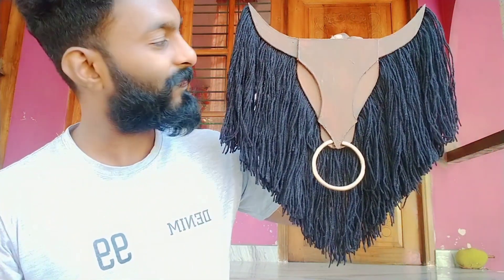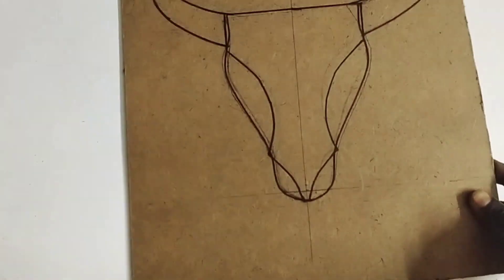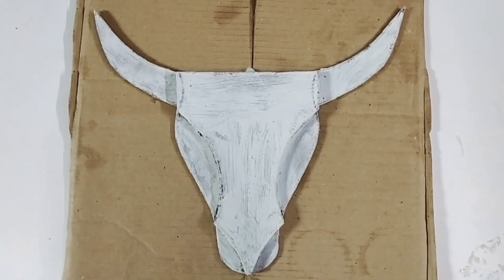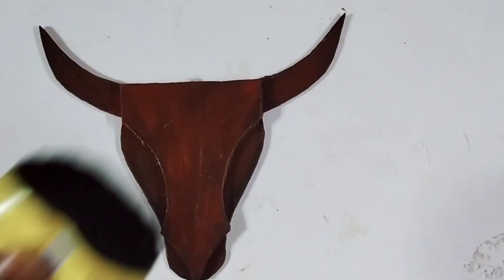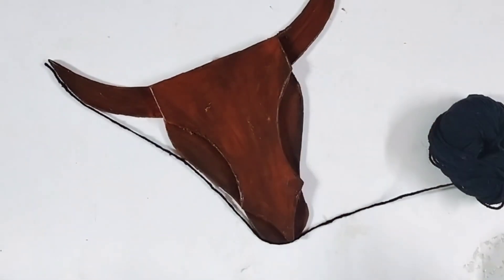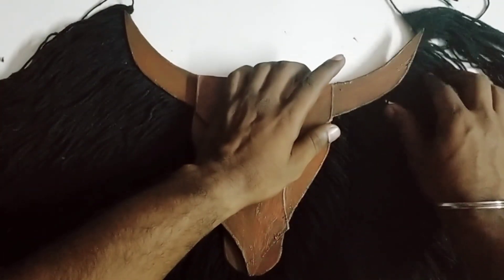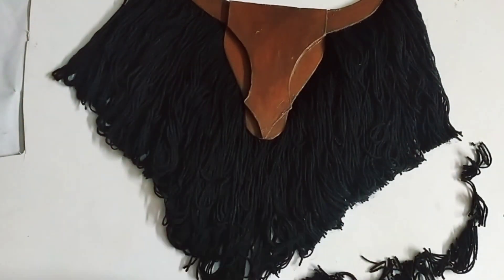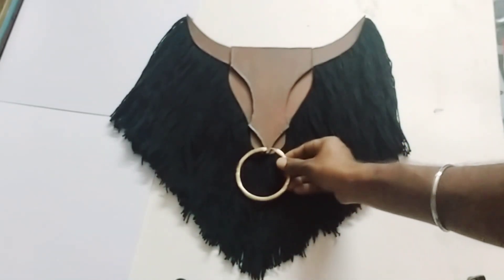wooden bull's head making | DIY wooden bull's head making| diy art craft videos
It's my homemade craft work. If you like it or don't like it please do share your opinions. It will help me to improve myself.